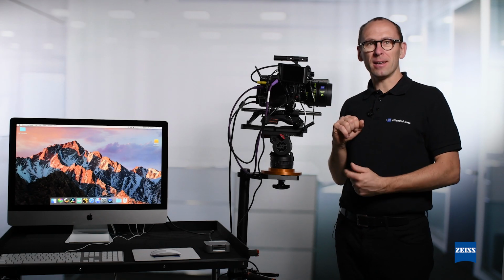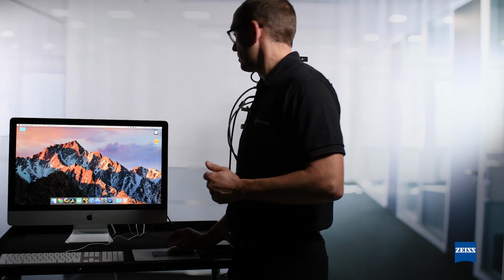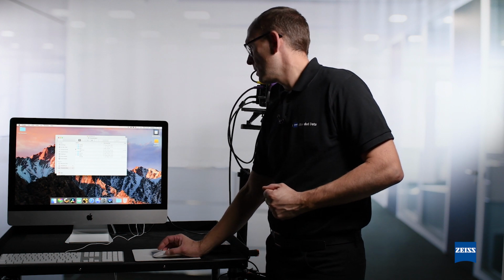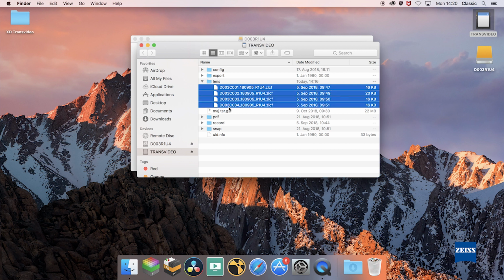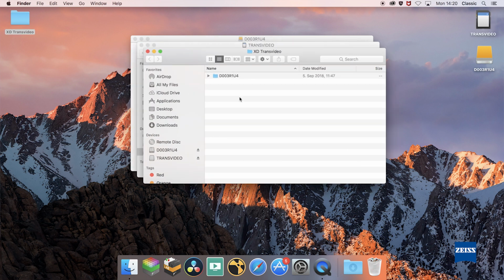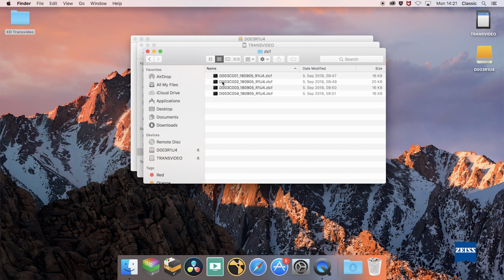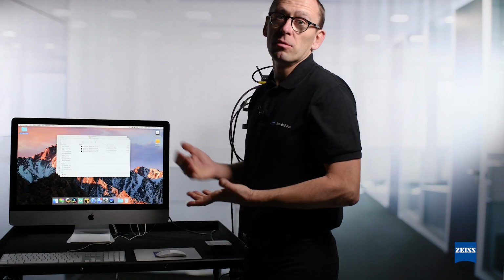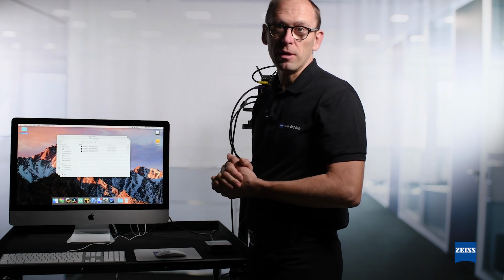ZEISS eXtended Data | Masterclass #5.2: Data Transfer from Transvideo Starlite HD-m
In the last episode we learnt how to record eXtended Data with Transvideo Starlite HD-m. In this episode we will continue to learn how these ZEISS lens correction files can be transferred to the VFX department and used with the ZEISS Plugins for Nuke and After Effects.